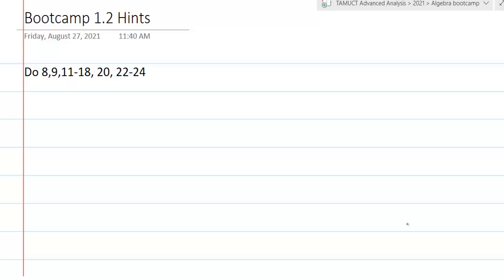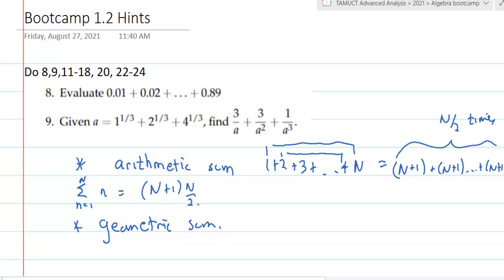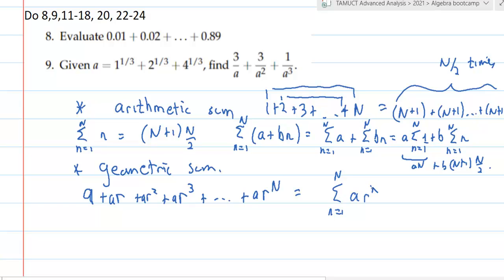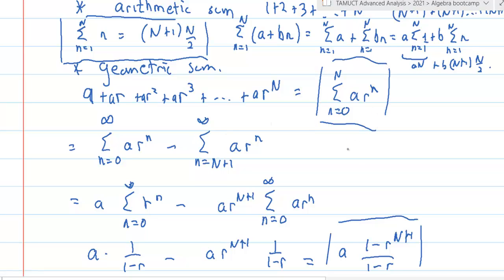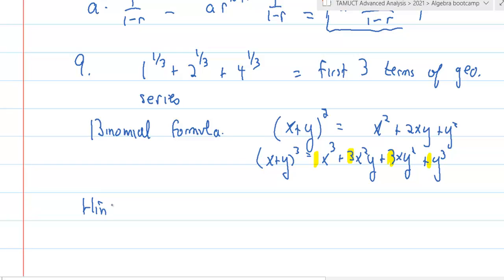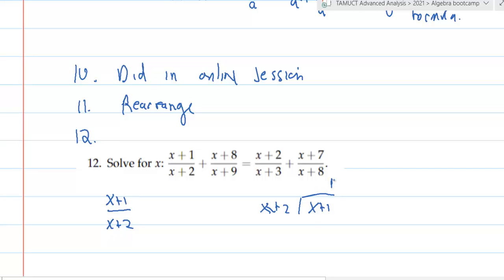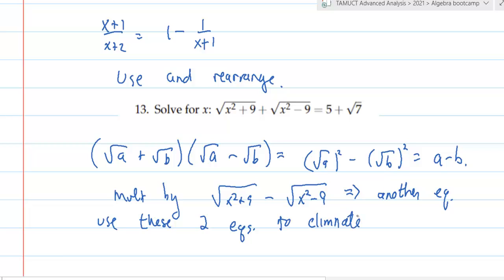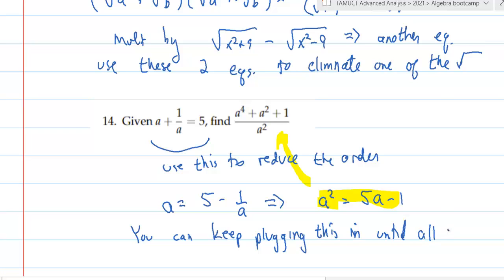Algebra Bootcamp1 2